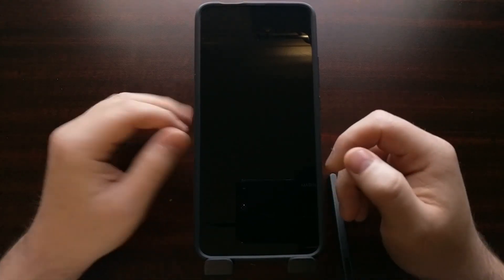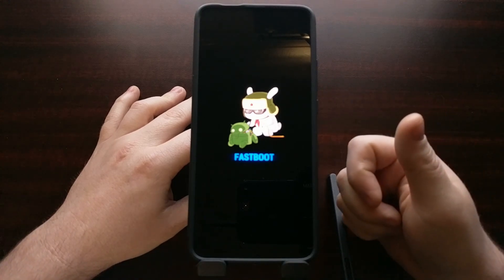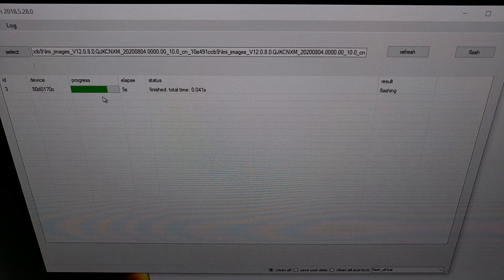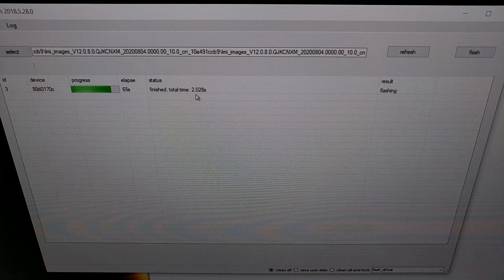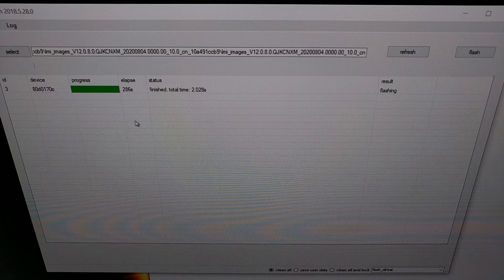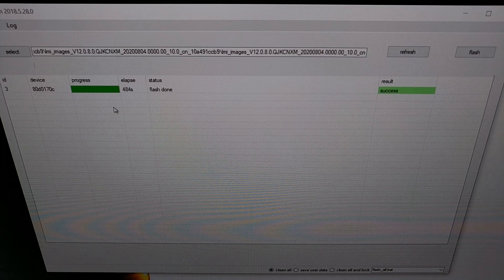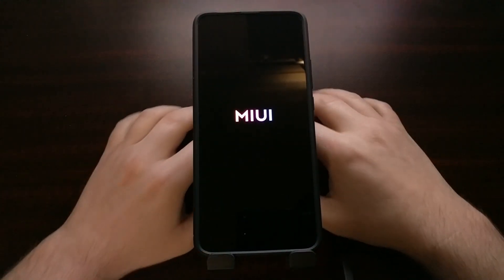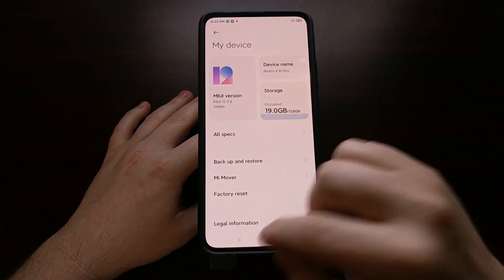How to Unbrick POCO F2 Pro & Redmi K30 Pro and Return to Stock MIUI Firmware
If you're able to able to boot into Recovery Mode (Power Button + Volume Up Button during boot) and perform a Factory Data Reset, then you'll want to try that first. I was unable to boot into either a stock recovery or a custom recovery due to a bootloop.

1. Intro [00:00]
2. Boot the POCO F2 Pro into Fastboot Mode [02:11]
3. Connect the device to the PC with a USB cable
4. Download the "Fastboot" version of the firmware (linked above)
5. Extract the contents of the firmware
6. Open the Mi Flash tool (linked above) [03:51]
7. Copy the file path of the files we extracted from the firmware [04:15]
8. Paste that into the input field within the Mi Flash tool [04:24]
9. Click the "Refresh" button within the Mi Flash tool [05:18]
10. Make sure the device is recognized within the program
11. Make sure the "Clean All" option is selected at the bottom of the Mi Flash tool [05:50]
12. When ready, click the "Flash" button and wait patiently [06:22]
13. Wait patiently while the MiFlash program unbricks your POCO F2 Pro [06:40]
14. The Redmi K30 Pro or POCO F2 Pro will eventually reboot when the MiFlash program reads success [14:20]
15. Just wait for the boot cycle and then activate the Android OS as normal [15:10]